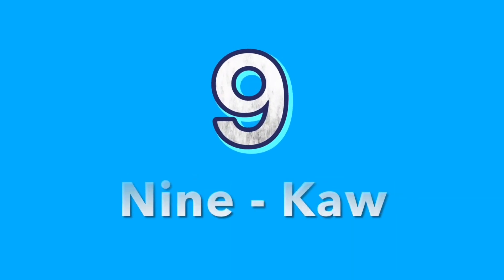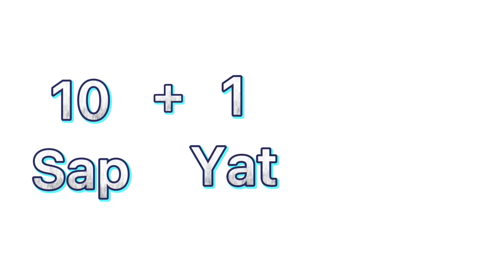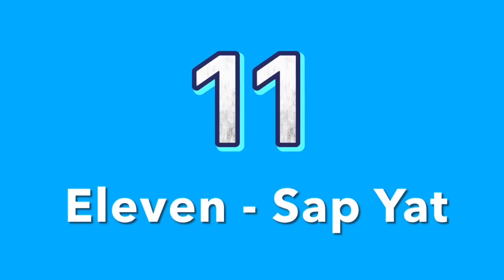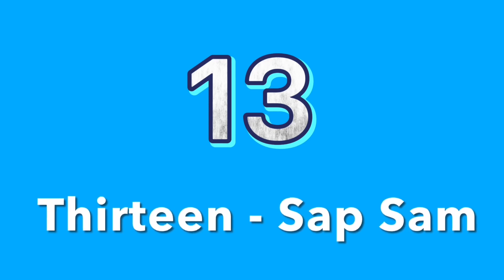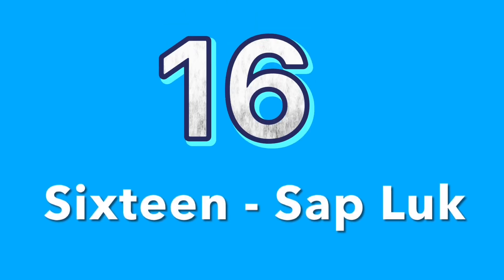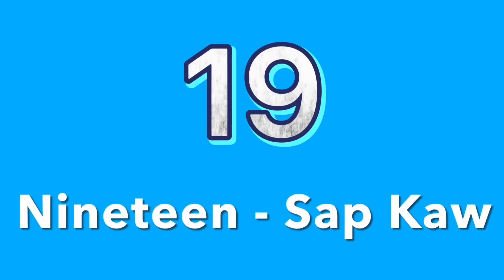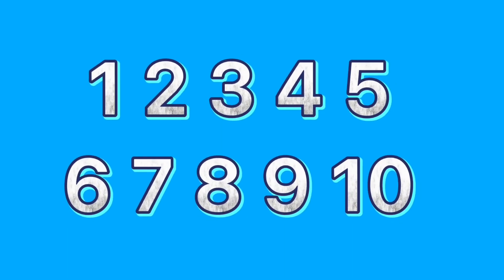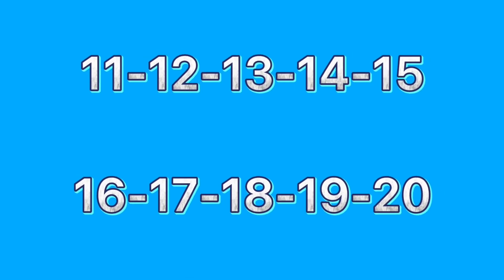How to learn Cantonese Number 1-20 | Lalibella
How to learn Cantonese Number 1-20 | Lalibella || Now its Pandemic many foreign people from Macau lost their jobs but maybe after a year things getting better, and they gonna hired a lot of foreign people again, so take this opportunity to learn their language, you have a higher chance to get hired if you know how to speak their language and also you can gain a lot of respect, hope i can help to everyone who wish to work in abroad with a canonese language, thank you so much everyone for the support.